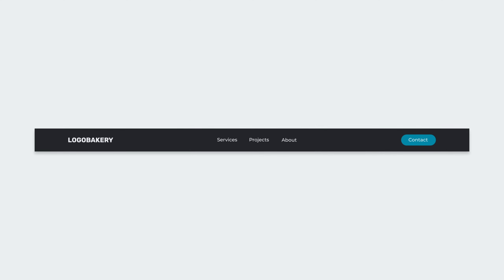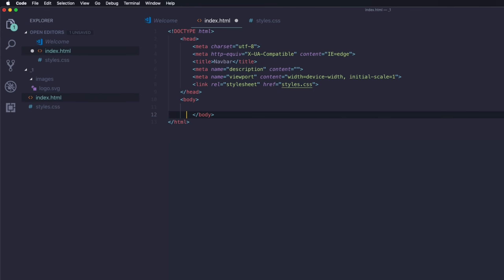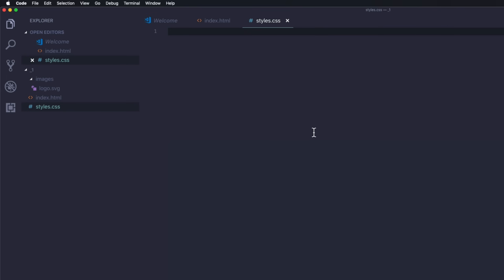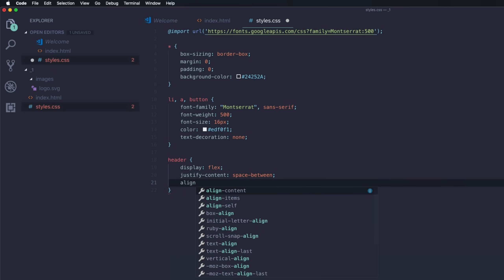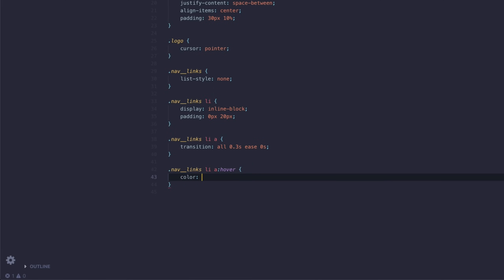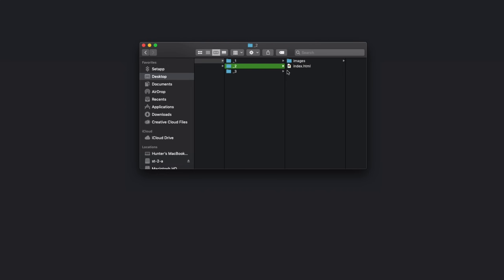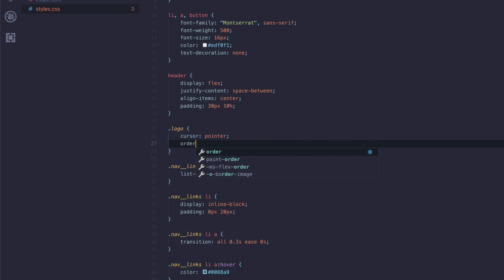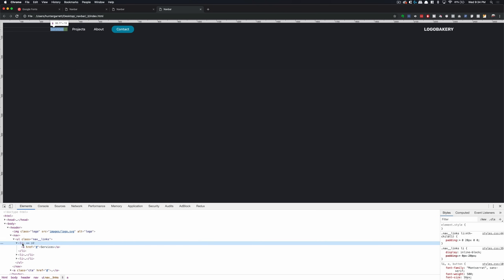Navbar CSS Tutorial: 3 Ways to Create a Navigation Bar with Flexbox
This free design and web development course will use Flexbox and basic HTML to create 3 different navbar designs. You'll see some examples of how Flexbox properties like 'align-items', 'justify-content', and 'order' can be used to quickly spin up new web designs.

This series is intended as a project-based course and will not go in-depth into HTML, CSS, or Javascript. If you want to learn more about those check out the links at the bottom of the description.

📂 COURSE FILES 📂

⏰ TIMESTAMPS ⏰

Navbar 1: 0:22

Navbar 2: 10:18

Navbar 3: 11:58

✅ USEFUL LINKS ✅

🌟 TOP RECOMMENDED COURSES 🌟

CSS

(Paid) Build Responsive Real World Websites with HTML5 and CSS3

CSS GRID

CSS FLEXBOX

JAVASCRIPT

(Paid) The Complete JavaScript Course 2019: Build Real Projects!

👋 FOLLOW US 👋